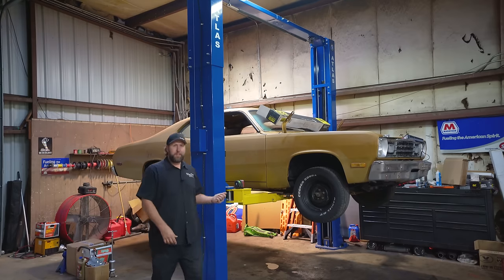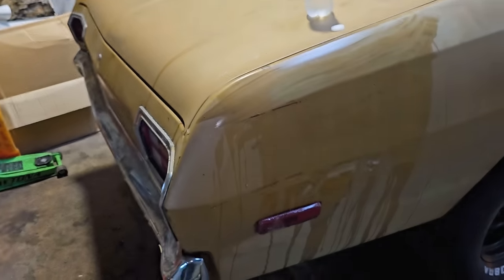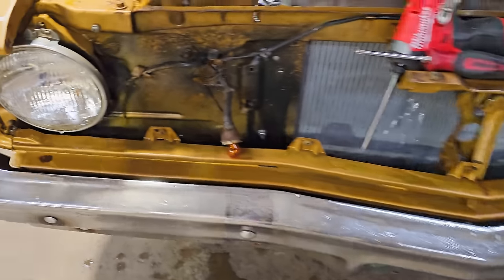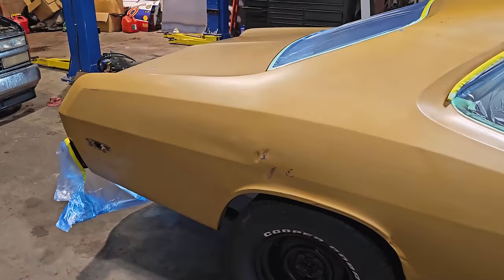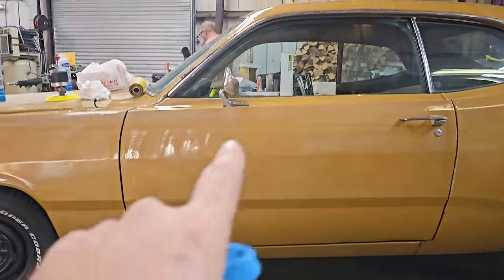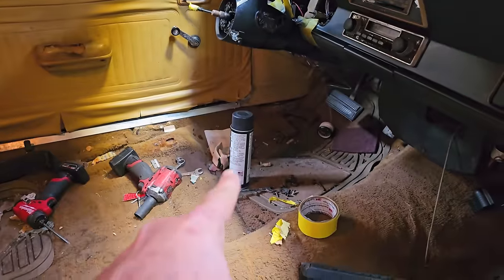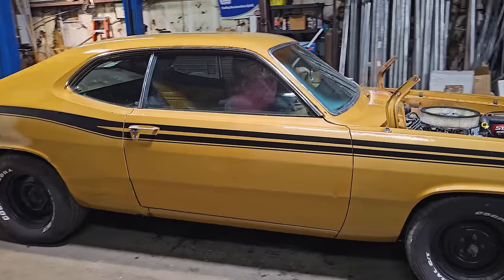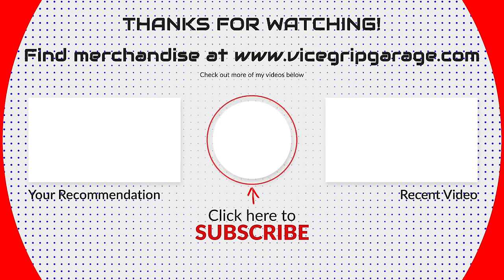MASSIVE CHEAP Mopar Transformation! Duster Looks Better Than Ever!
It's time to tackle the exterior transformation on our 1973 Plymouth Duster.  We're going to clear coat it, paint the hood matte black, and add custom vinyl decals.  We'll top it off with some new tires and wheels.  Bonus - How to repair runs/drips in clear coat!

SEND ME JUNK:
Lewisburg, TN
37091